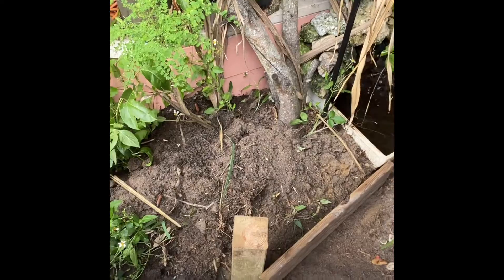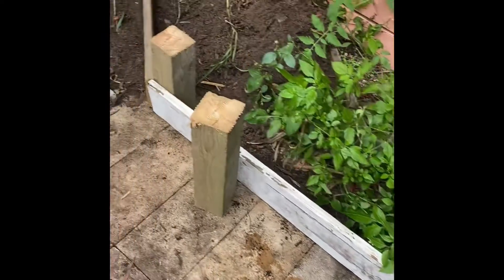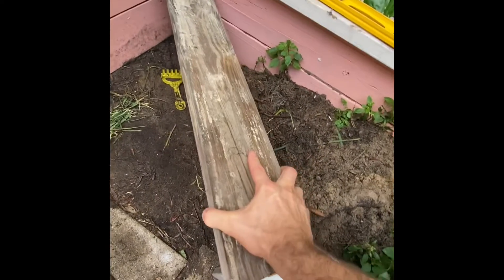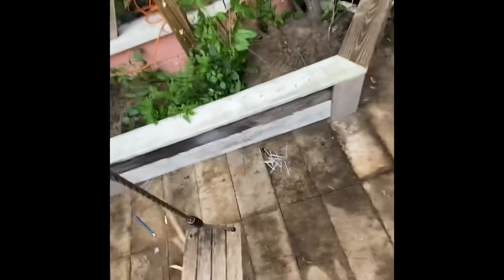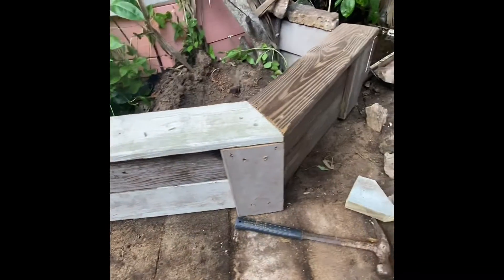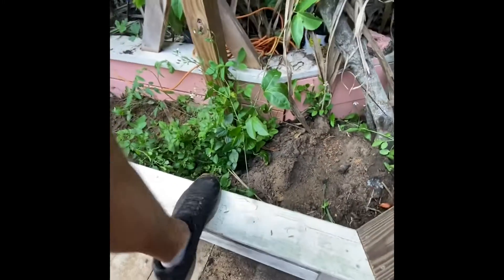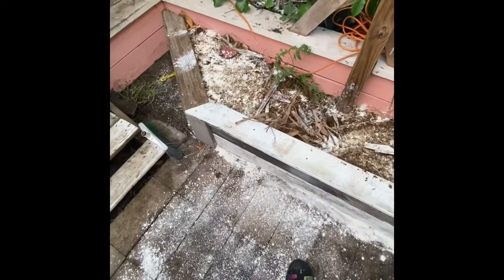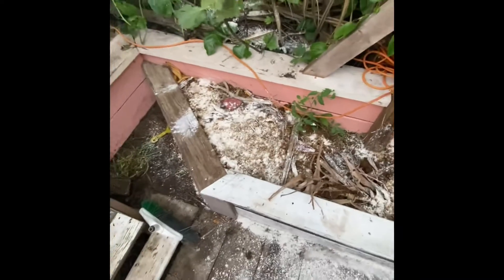Building a Awesome￼ Flower￼ bed FREE To grow more edible plants￼